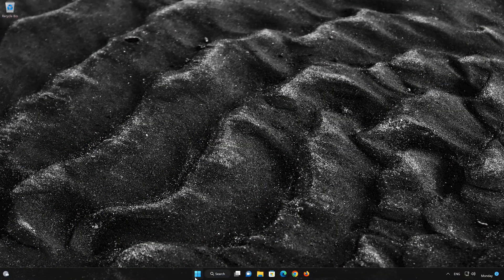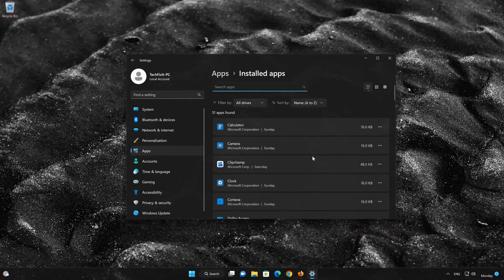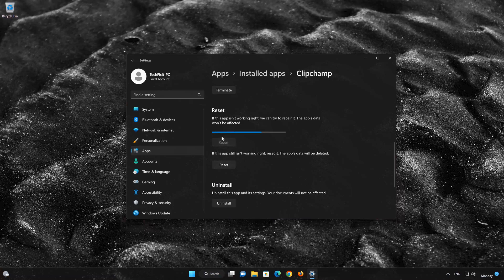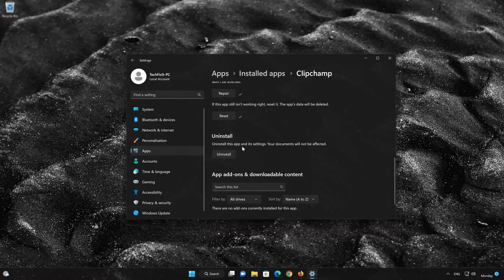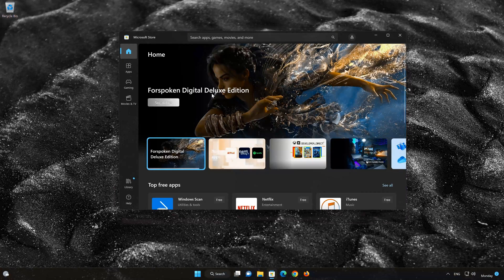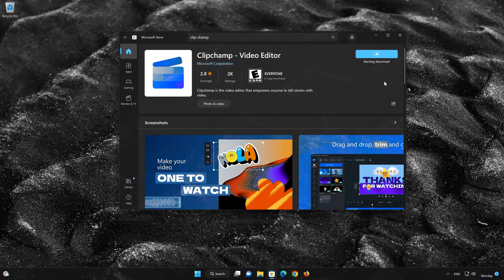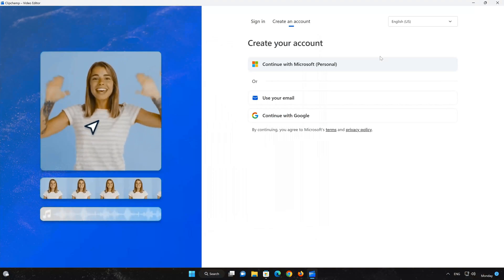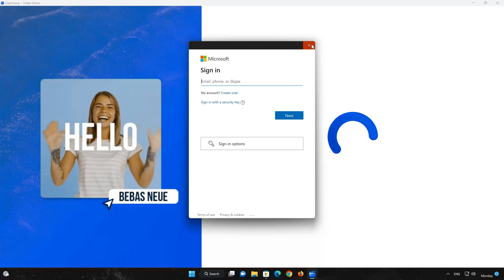Clipchamp Not Working in Windows 11 [Tutorial]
Having trouble with your Clipchamp  app in Windows 11 and Windows 10? If your Clipchamp  app crashes, won't update, shows an error or the it simple doesn't even open, then this could be happening because your Clipchamp  app might be damaged or corrupt. so follow the steps on this video to learn how to repair your Clipchamp  app in a quick and easy way.

Windows 11 Clipchamp  app has some setting problem as well, where they are not functioning correctly and simply resetting the app can resolve this issue.

Clipchamp  app not opening
windows 11 Clipchamp  not working
windows 10 Clipchamp  crashes
windows 11 Instagramcrashing
Clipchamp  not opening windows 10
windows 11 Clipchamp  doesn't work
Clipchamp  download
windows 11 Clipchamp  keeps closing
windows 11 Clipchamp  problems
Clipchamp  not connecting
Clipchamp  Not Updating Windows 11
Clipchamp  Not Updating